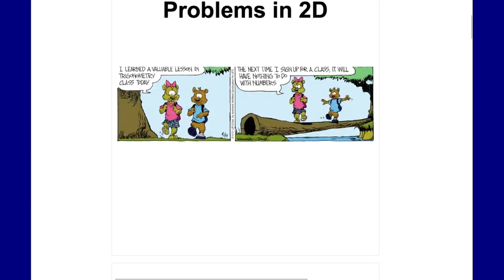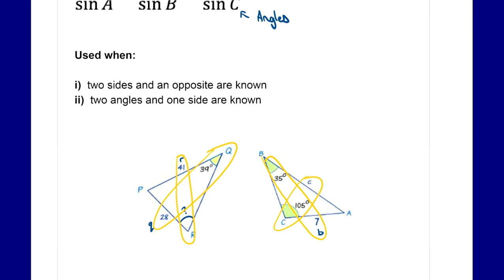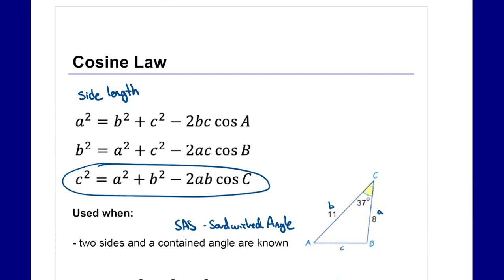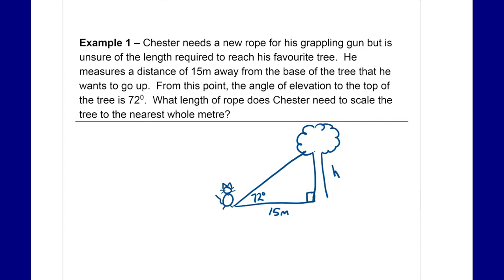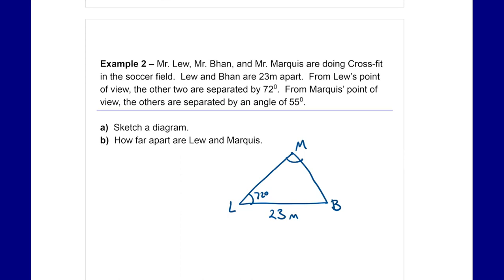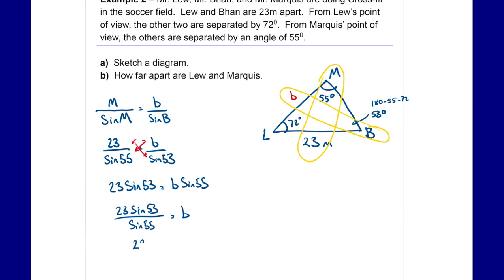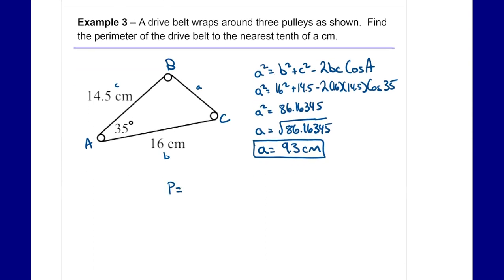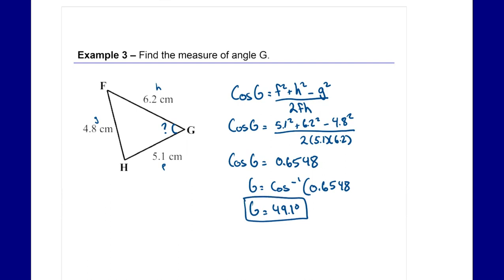5.5 Trigonometry Problems in 2D